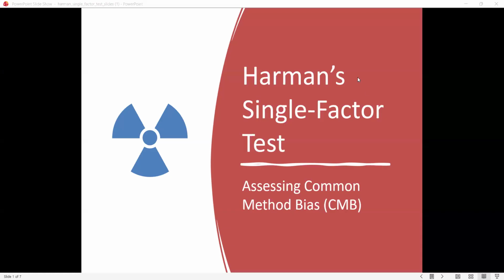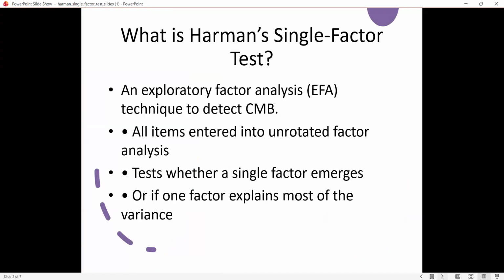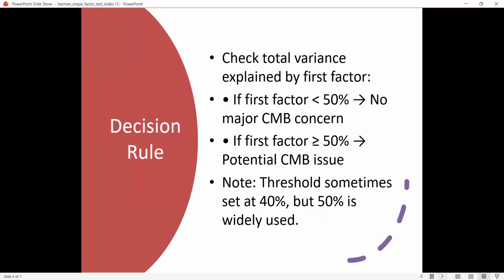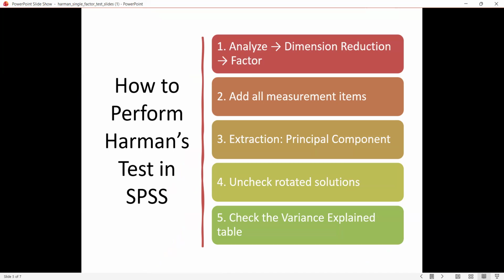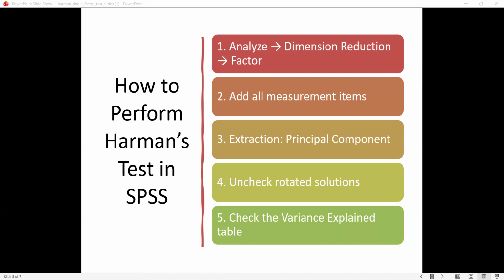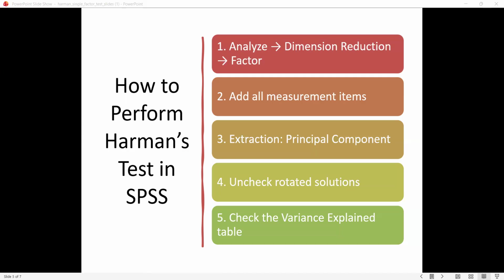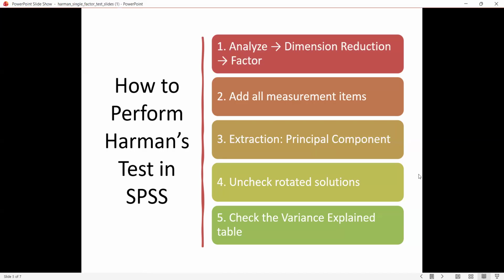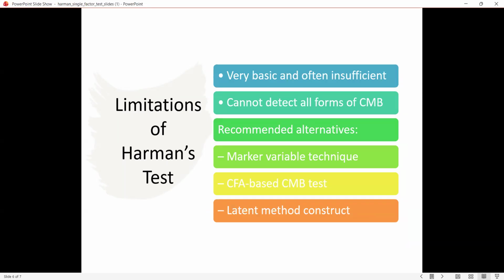How to Check Common Method Bias Using Harman’s Test | SPSS Tutorial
This tutorial is ideal for:
• Undergraduate, Master’s & PhD students
• Academic researchers
• SmartPLS and SPSS users
• Researchers working with survey data
• Anyone writing a research paper using SEM techniques

I regularly share videos on:
📊 SmartPLS & SPSS
📈 PLS-SEM
📚 Research methodology
📝 Paper writing & thesis support
🎓 Higher studies and academic growth